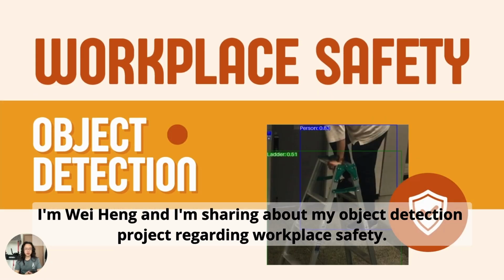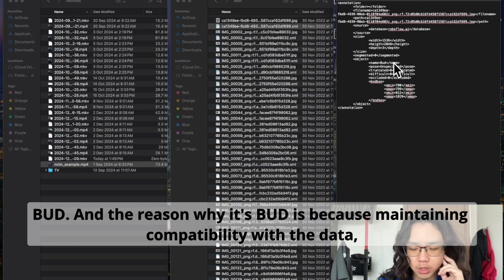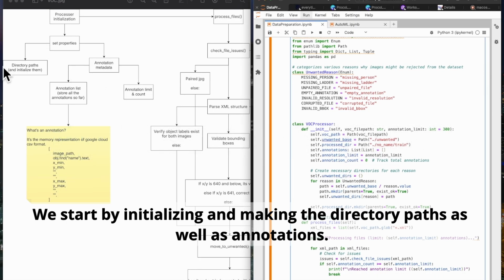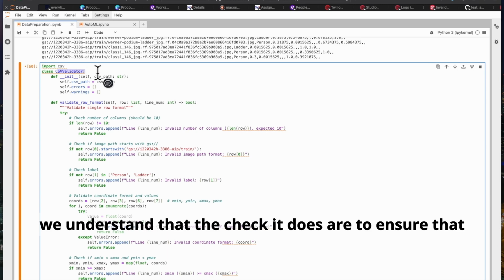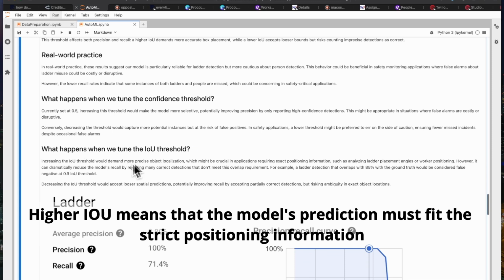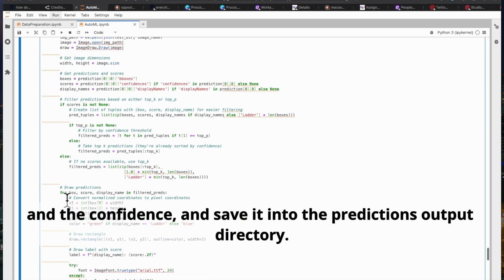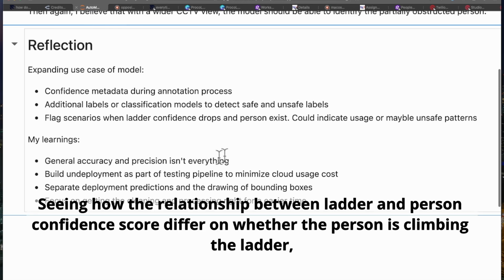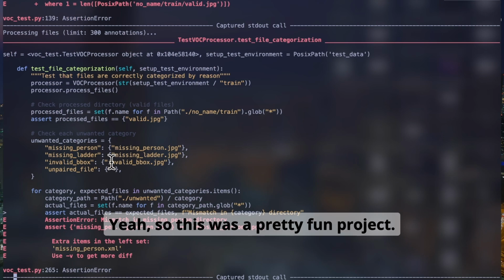Workplace Safety - Object detection Showcase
🔍 Building a Workplace Safety AI: Ladder & Person Detection using Google Cloud AutoML Vision

Learn how to build and deploy an AI model that detects ladders and people for workplace safety monitoring! In this comprehensive tutorial, we'll walk through:

✅ Training a custom object detection model using Google Cloud AutoML Vision
✅ Analyzing model performance through precision-recall curves and confidence scores
✅ Creating efficient deployment pipelines to minimize cloud costs
✅ Implementing practical detection thresholds for real-world applications
✅ Building visualization tools to display and analyze detection results

Perfect for:
- ML Engineers interested in practical AI deployment
- Safety professionals exploring AI solutions
- Cloud developers working with Google Cloud Platform
- Anyone interested in computer vision applications

Tech stack:
Google Cloud Platform, AutoML Vision, Python, PIL, JSON